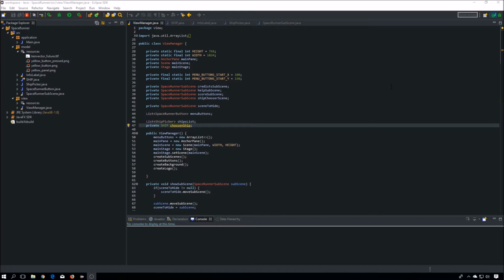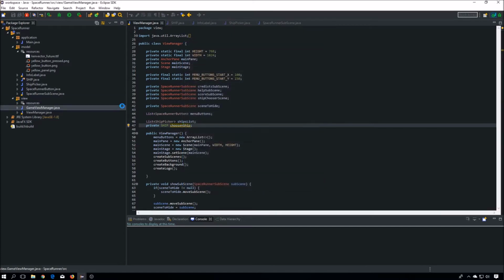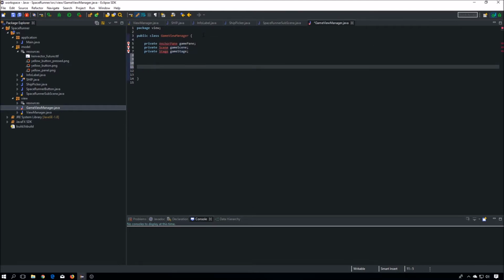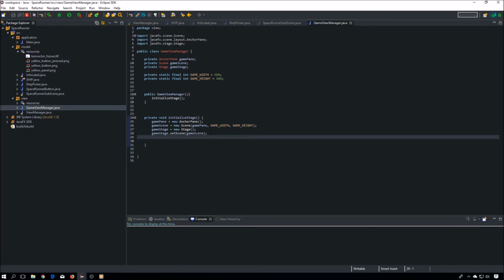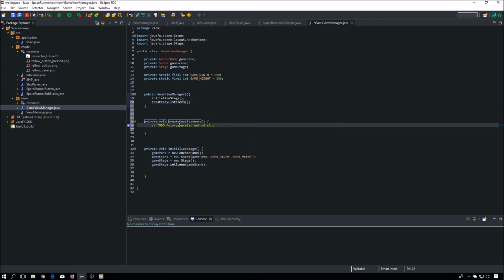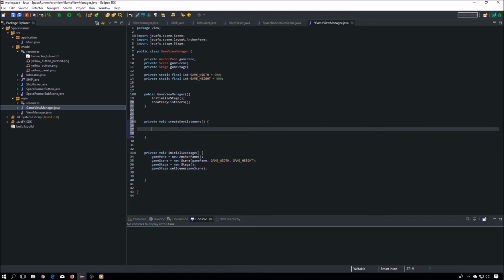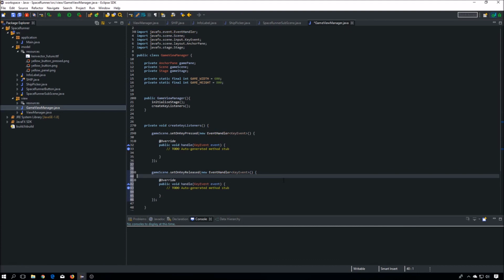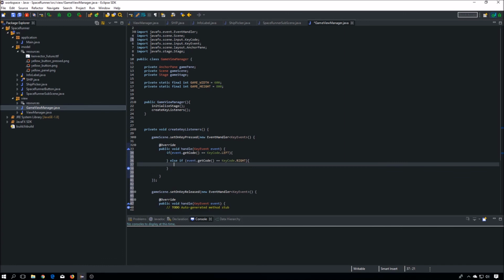JavaFX game Tutorial [SpaceRunner] [Lesson 9]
Content:
- We will create a window for game view.

Unfortunately I lost the code, buy some cool people recreated the game and posted it on their github:

Info about tutorial:
This tutorial is made for java developers and people, who would like to become one.
I am going to show you all the basic javaFX things, like buttons, textFields, transitions or how to create animation. Eclipse is your best choice but IntelliJ or Netbeans will also do its job. You will learn how to create 2D game with java. It is very good start into javaFX applications development. You need to have java installed on your computer (jre is fine but jdk is better).

I made intro and outro using a templates created by WVaulter